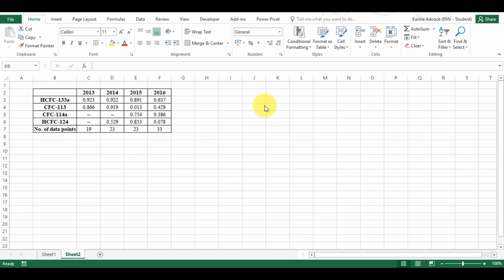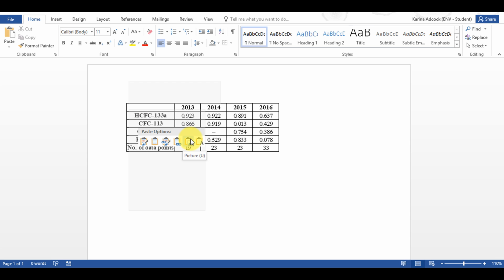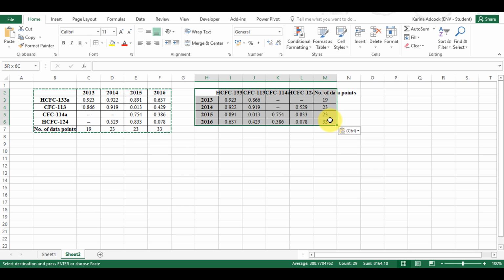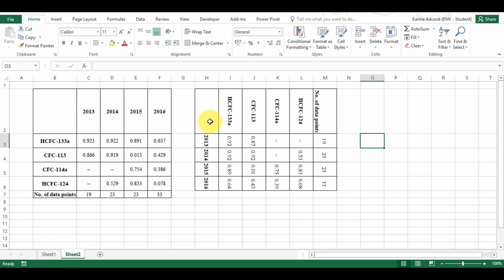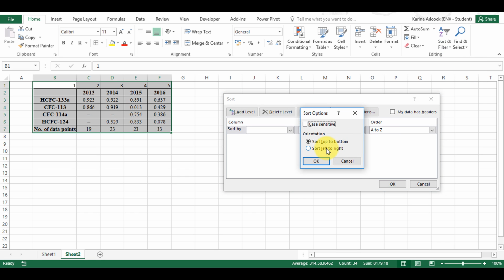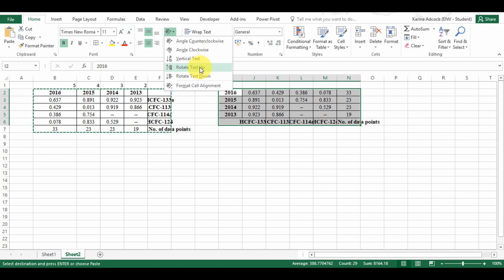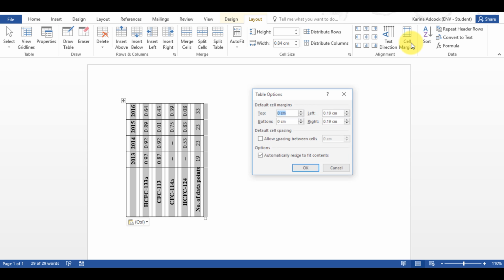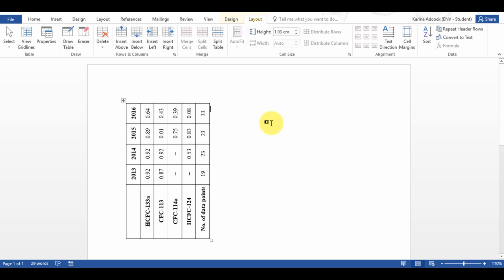How to rotate tables in word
In this video I show two different methods for taking a table that has been made in excel and putting the table into word on its side so that is has been rotated 90 degrees. You can also think of this as changing a table from horizontal to vertical or from portrait to landscape.

This can be useful if the table is too large/ the wrong shape to fit on the page the right way up.

VIDEO INFO: These data are related to my PhD research.
IF YOU LIKE THIS VIDEO YOU MAY ALSO LIKE:
- If you want to rotate tables in word without having to use excel: How to rotate tables in word